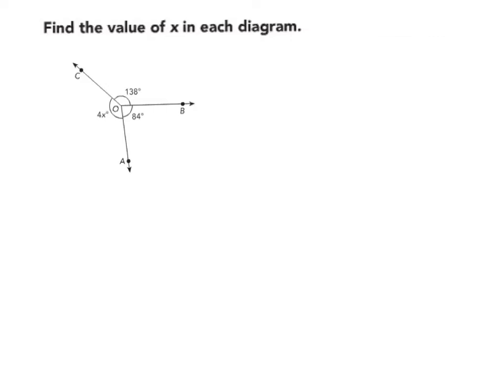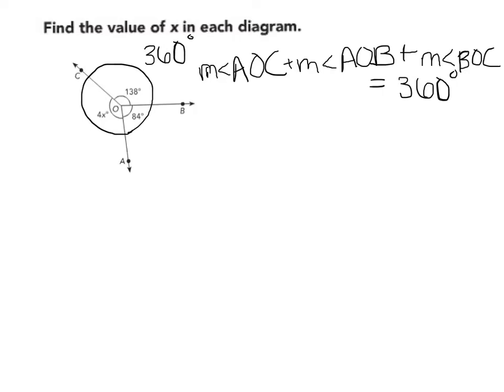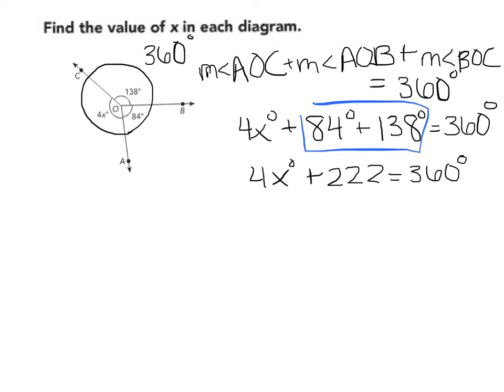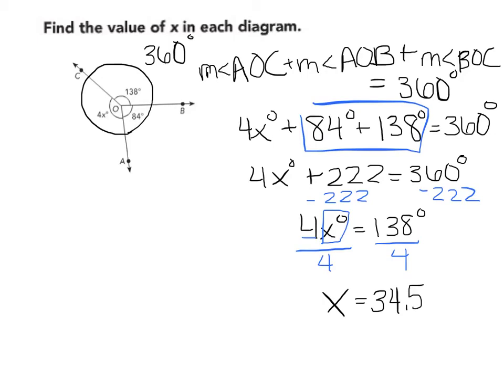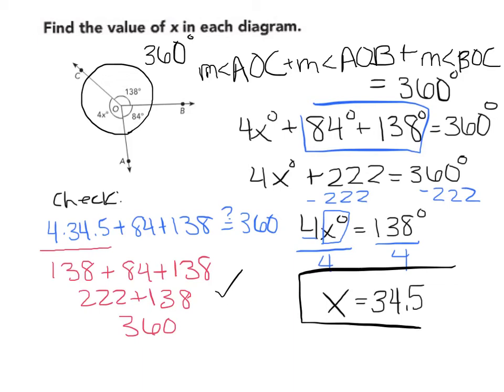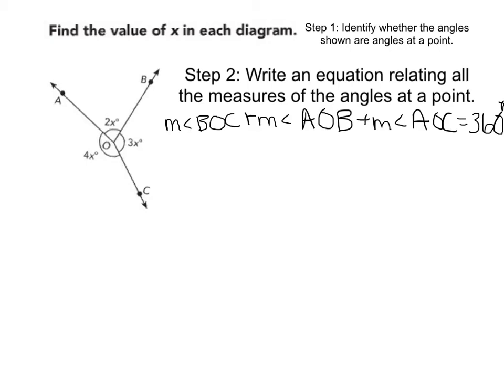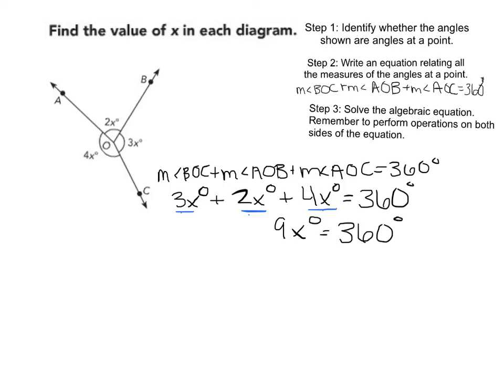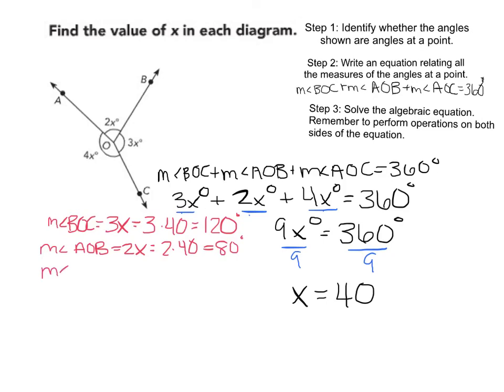Use algebra to solve problems involving angles at a point.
Worked example from Math In Focus Course 2B page 20-21.